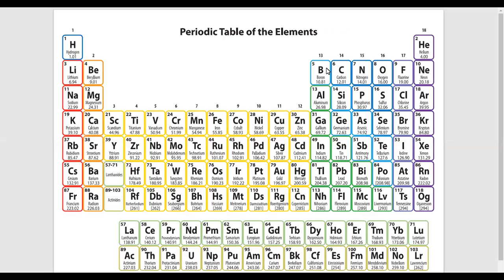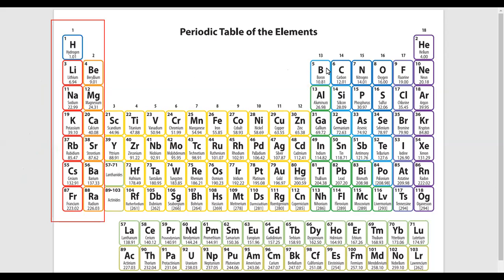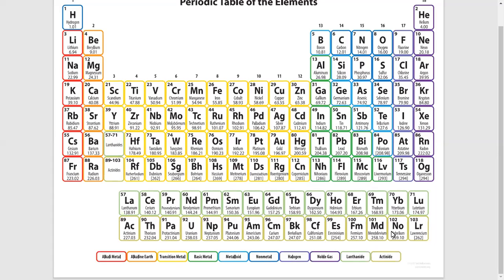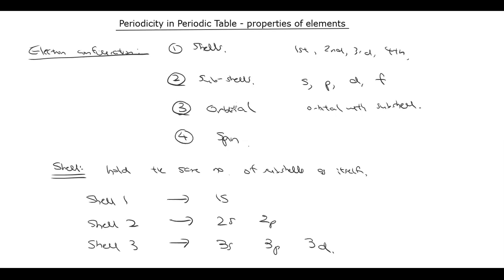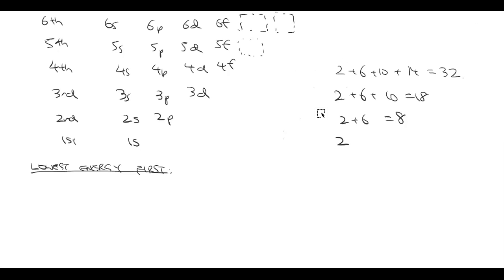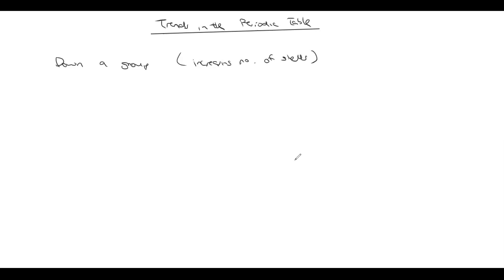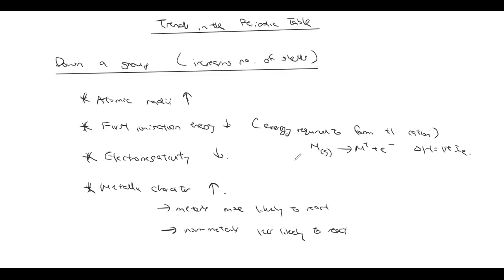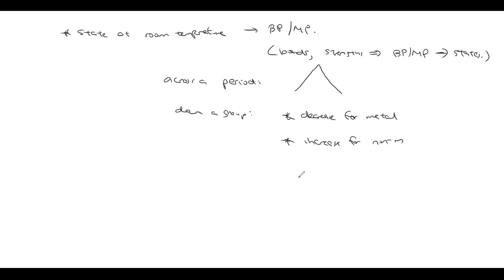What are the Trends in the Periodic Table? Why is the Periodic Table arranged this way? spdf config